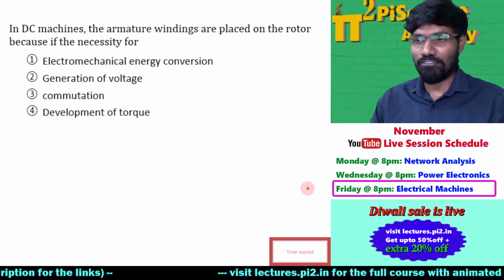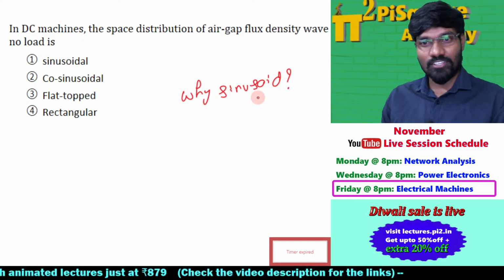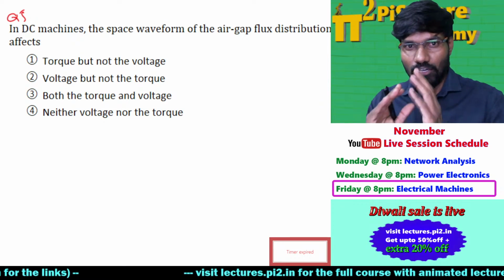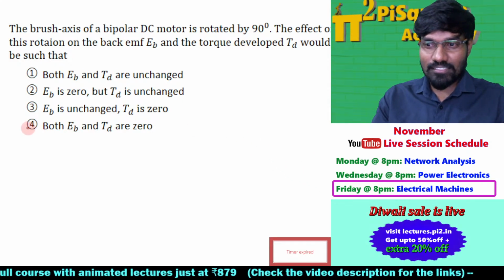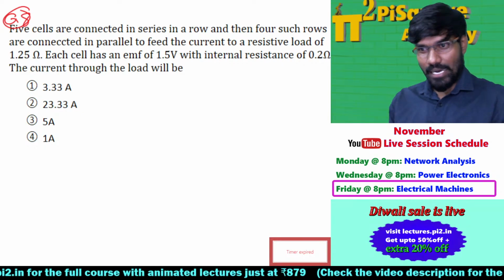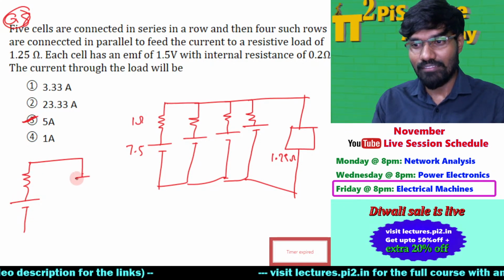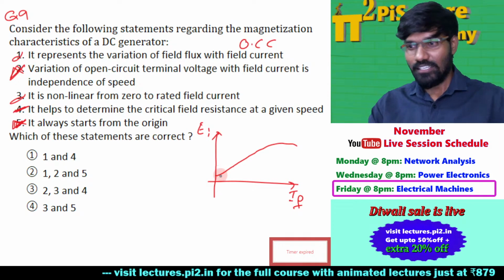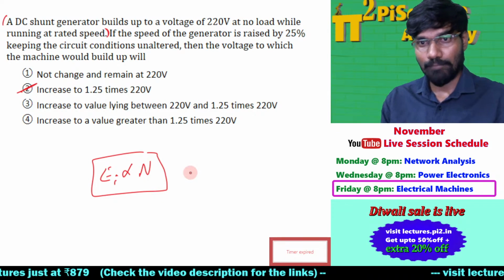Electrical Machines Practice Session (MCQs from PS Bhimbra Part-1) | PiSquare Academy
"Boost your electrical machines proficiency with this comprehensive practice session featuring MCQs from PS Bhimbra's textbook Part-1. Enhance your skills, prepare for exams and advance in your field. Watch now!"

***Video Bookmarks***
0:00 Sneak peek of PiSquare courses
1:32 Introduction to the video
4:30 Exclusive Reward announcement
5:22 Question-1
9:13 Question-2
12:23 Question-3
16:15 Question-4
19:09 Question-5
24:00 Question-6
26:54 Question-7 (Tricky)
34:20 Question-8
42:16 Question-9
50:36 Question-10

Motto of our YouTube channel:
1.To serve at least 1million students in understanding the Electrical Engineering concepts for Free.
2. Introduce new class room teaching methodologies to our existing education system.